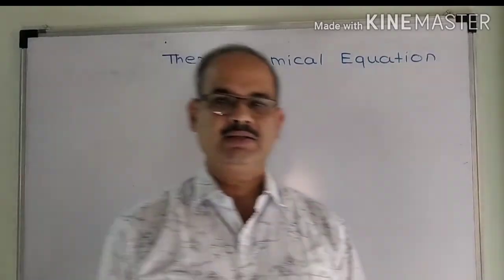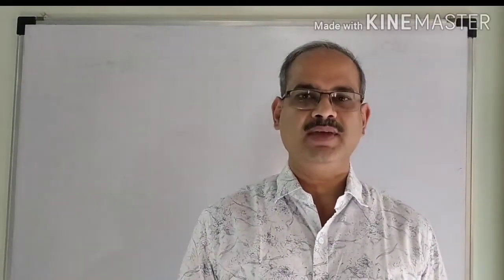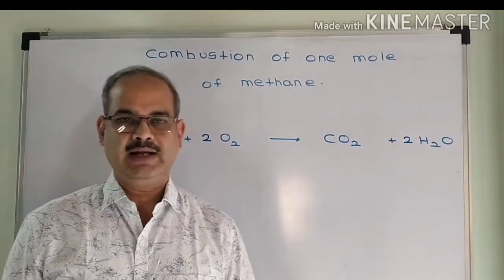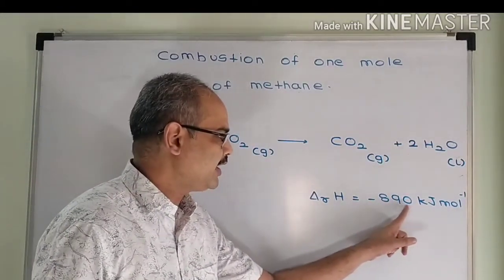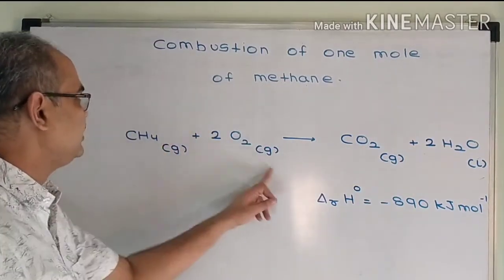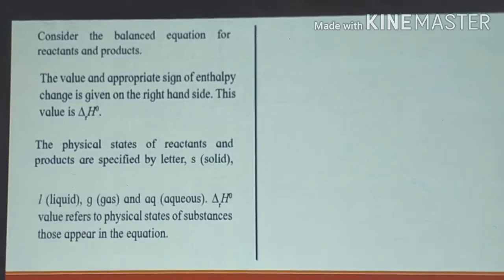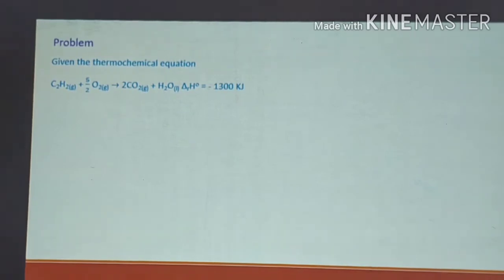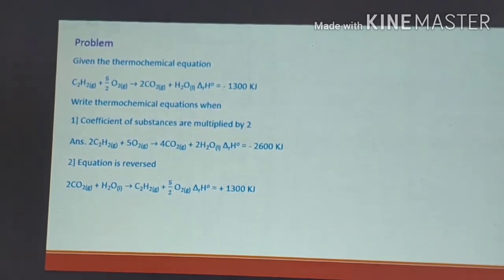Chemical Thermodynamics 19